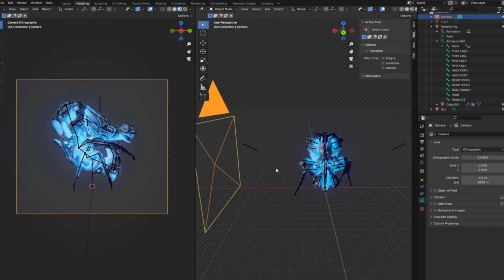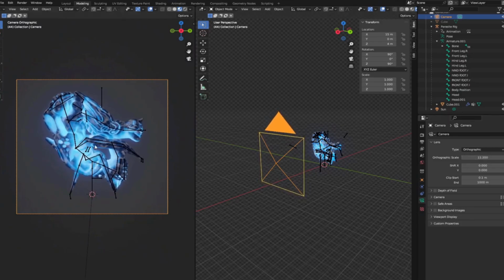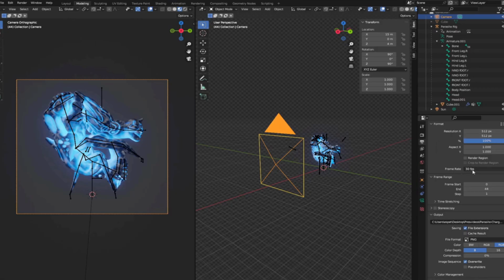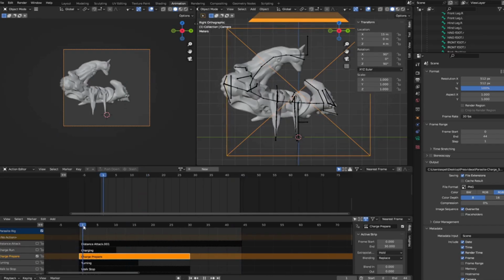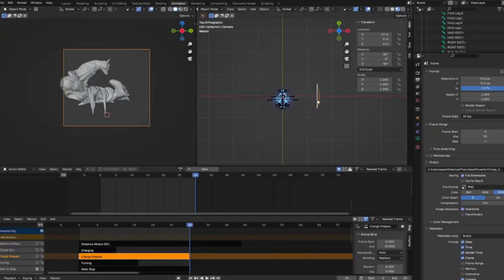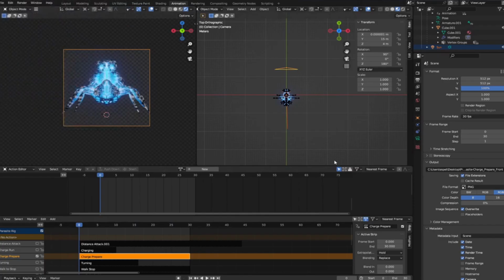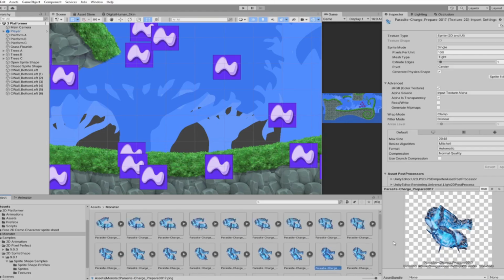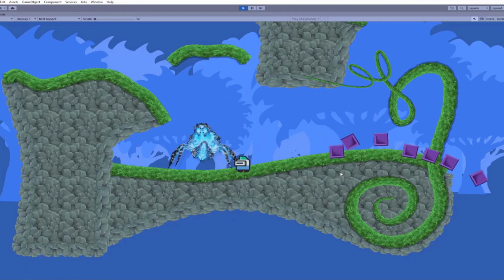MAKE THEM FLAT - Rendering Sprites in Blender - Relaxed Indie Dev Tips - 02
Relaxed Indie Dev Tutorials are for game developers that have more than the very beginner type of knowledge. These are not pure beginner tutorials.

2D games with realistic graphics, as in rendered, are still very appealing to a lot of people. How to get your sprites from a 3d modelled, rigged and animated version in Blender to a good looking sprite animation in your game engine is a process that can go wrong very quickly.

This tutorial shows you a way - including the setup of Blender - to get the results you need.

Let me know what you think and how it worked for you!